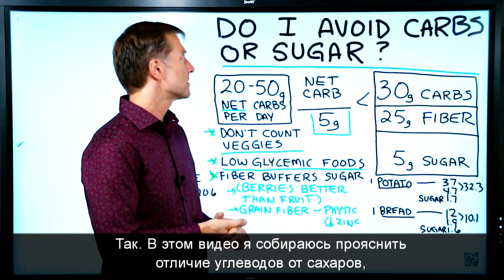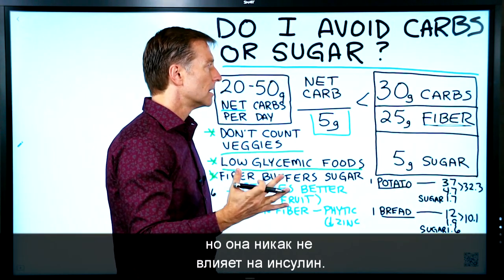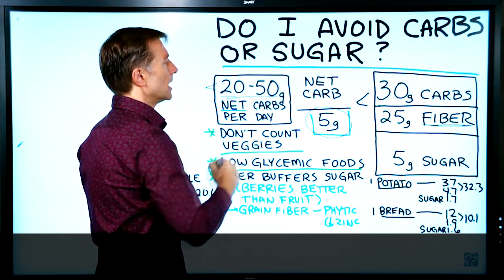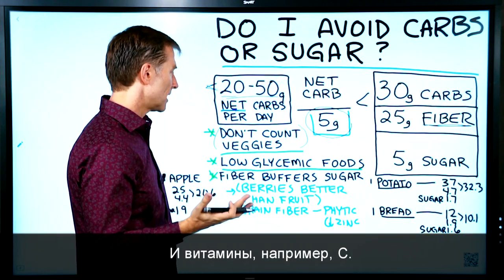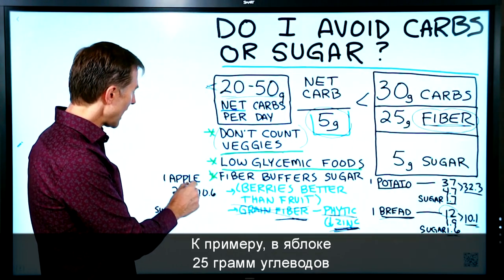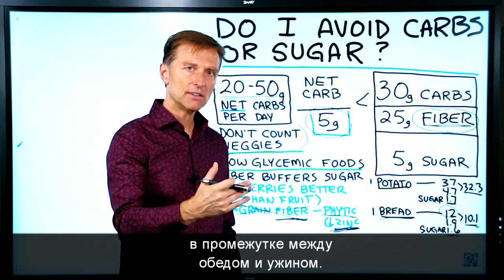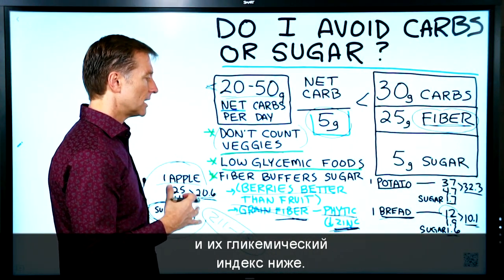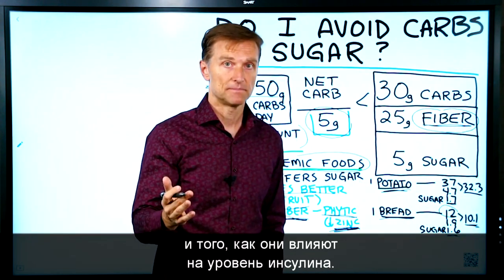СКОЛЬКО УГЛЕВОДОВ И САХАРОВ можно на кето диете: как их считать (русские субтитры)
Многие считают, что углеводы и сахар - одно и то же. Это не так. В этом видео доктор Берг прояснит главные их отличия и ответит на все ваши вопросы. Особенно полезным этот ролик будет для тех, кто уже практикует кето диету или только начинает ее.

В этом видео я постараюсь прояснить отличие углеводов от сахаров. Некоторые считают, что на кето диете стоит избегать углеводов и постоянно следить за сахаром в потребляемых продуктах. Другие могут себе позволить после перерыва съесть огромное количество пищи, содержащей сахар, что, естественно, неправильно. Но все же на кето диете мы говорим об усваиваемых углеводах, а не об углеводах в общем.
О том, что такое усваиваемые углеводы и при чем тут клетчатка, я расскажу в видео. Клетчатка тоже углевод, но она не виляет на инсулин напрямую. Чем меньше клетчатки, тем сильнее будет выброс сахара в кровь, а это поднимет уровень инсулина. Это очень важно.

Отдельная тема, которую мы затронем в видео – гликемический индекс. Это относительный показатель того, как различные углеводы продуктов питания влияют на уровень сахара в крови. Чем меньше в еде клетчатки и больше сахаров, тем быстрее она повышает сахар в крови и тем выше гликемический индекс продуктов.
Нужно всегда помнить об этом, а особенно, если вы соблюдаете кето диету.

❗️Этот видеоматериал представлен исключительно в информационных целях. Он не должен использоваться для самодиагностики или как замена медицинскому обследованию, диагностике, лечению, назначениям или рекомендациям врачей. Факт просмотра не устанавливает отношений «врач-пациент» между вами и Доктором Бергом. Вам не следует вносить изменения в свой режим или диету без консультации терапевта и прохождения медицинского осмотра, получения диагноза и назначения от врача. В случае любых вопросов, касающихся вашего здоровья, всегда обращайтесь к квалифицированному врачу. The Health & Wellness, Dr. Berg Nutritionals и Dr. Eric Berg, D.C. и Официальное представительство Доктора Берга в России не несут ответственности за советы, лечение, диагностику и любые принятые вами меры на основании данных из этого видеоматериала или на сайте.